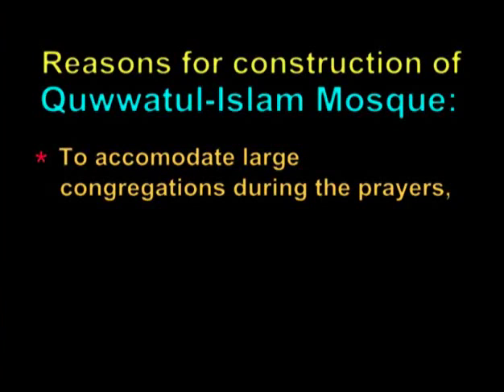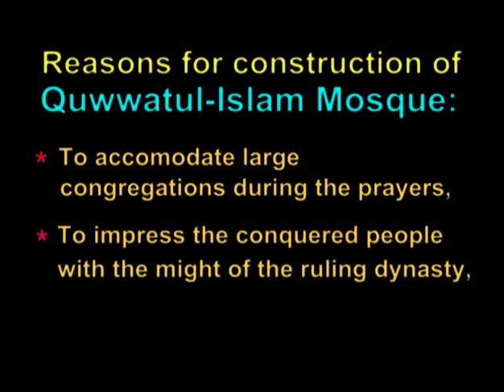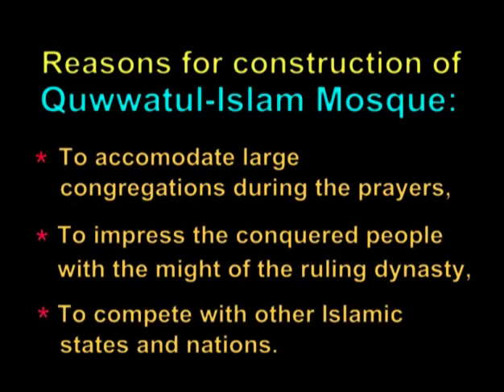Sultanate architecture (History of India, c. AD 650-1550)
Project Name: Production of course ware for undergraduate subjects (CEC- History)
Module Name: Sultanate architecture (History of India, c. AD 650-1550)